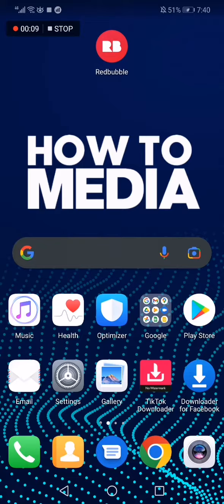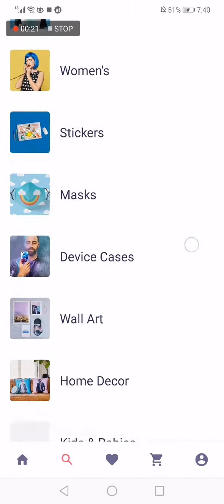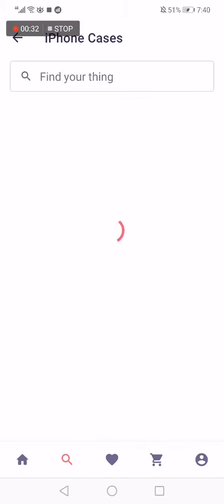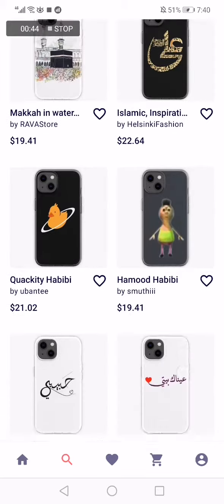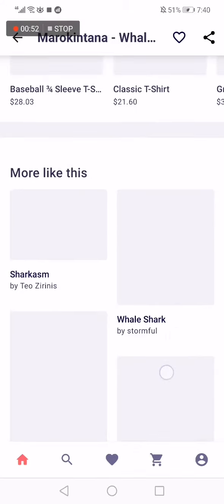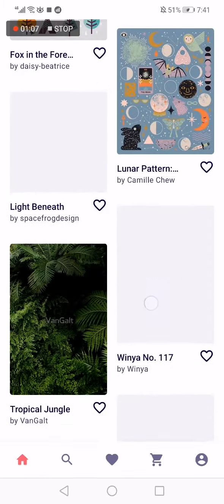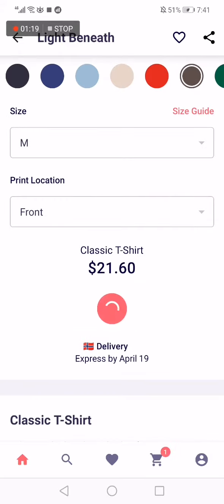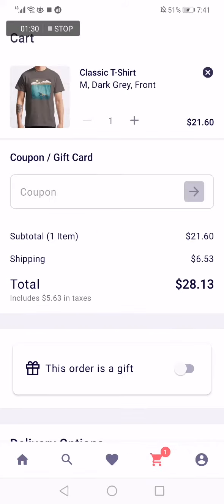How To Use Redbubble App Full Guide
How To Use Redbubble App

My idols on YouTube:
Mike Vestil
Ali Abdaal
biaheza
Kevin David
Incognito Money
Sara Finance
Everyday Money
Channel Makers
Vidiq
SuperHumans Life